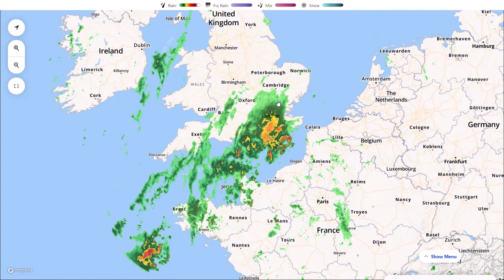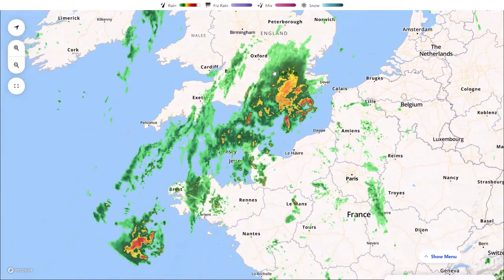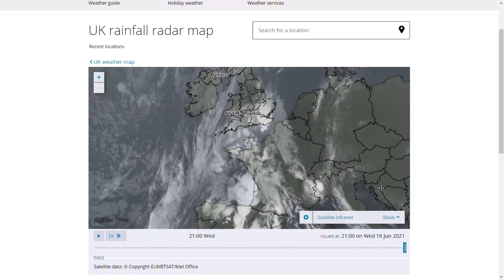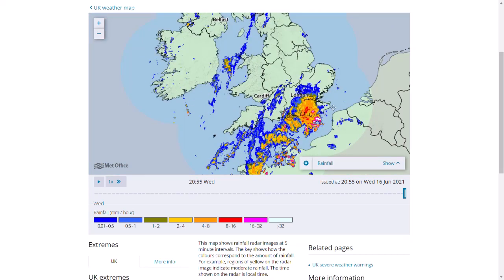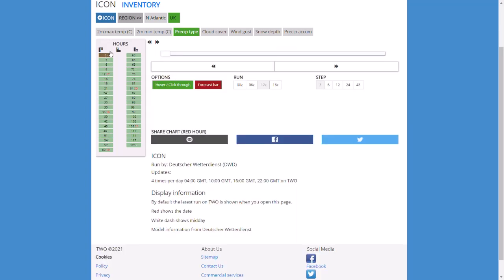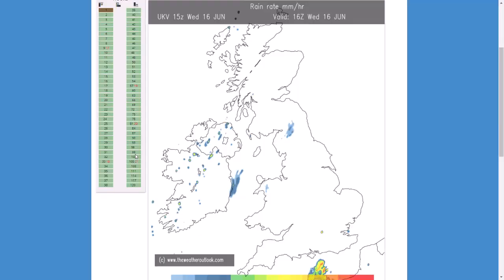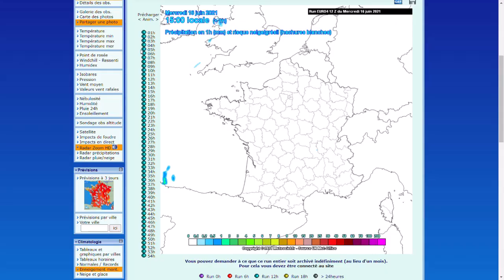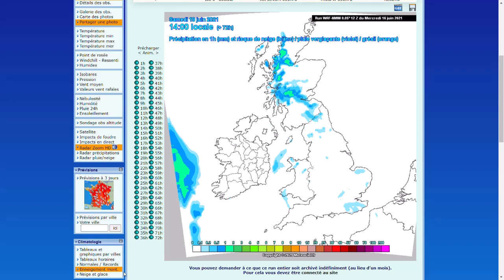Severe Thunderstorms in South East with Widespread Heavy Rainfall moving North - 16th June 2021